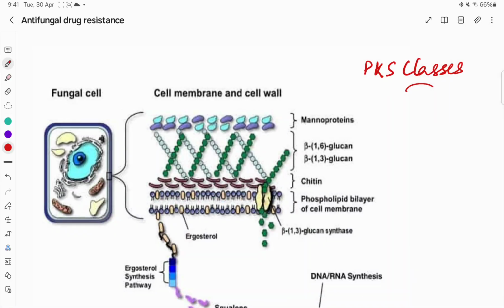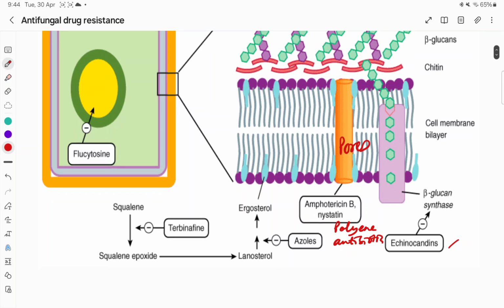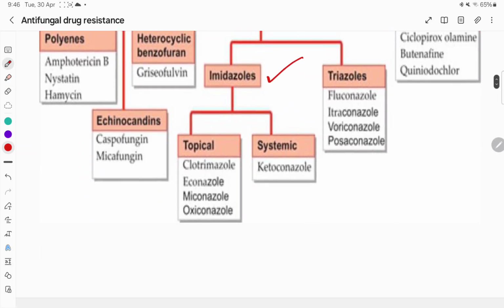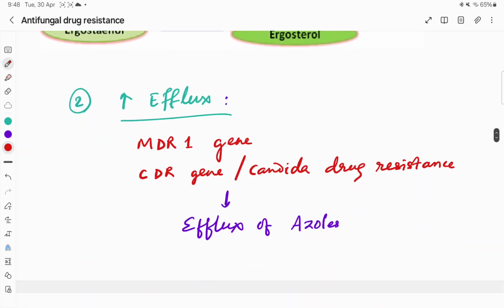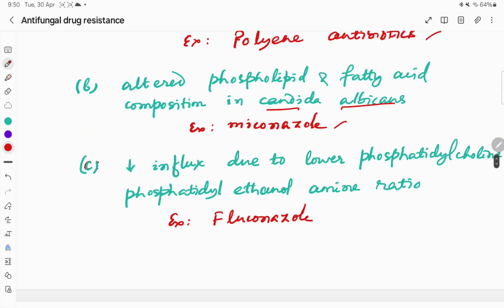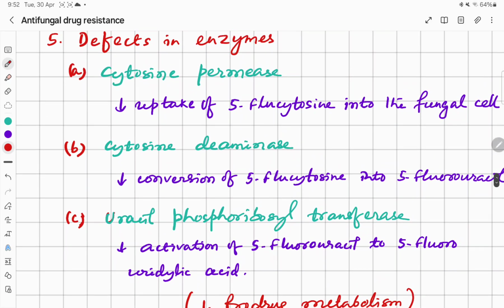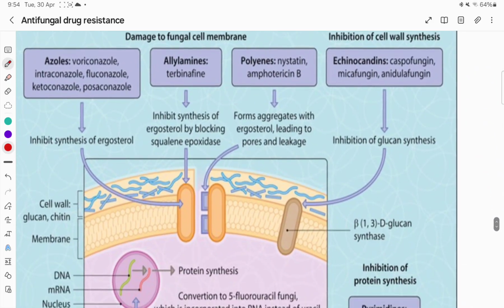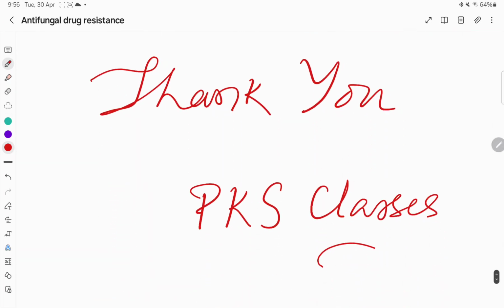Mechanism of antifungal drug resistance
This video describes the mechanism of antifungal drug resistance. You can refer to my book "Text Book of Pharmacotherapeutics", Vallabh Prakashan.